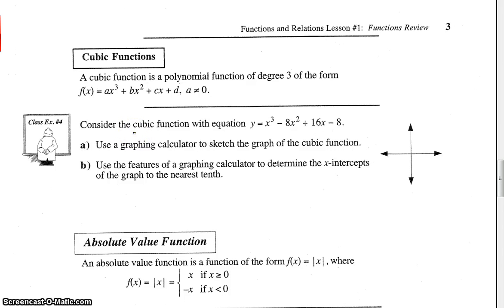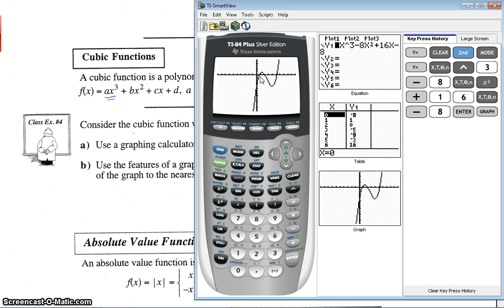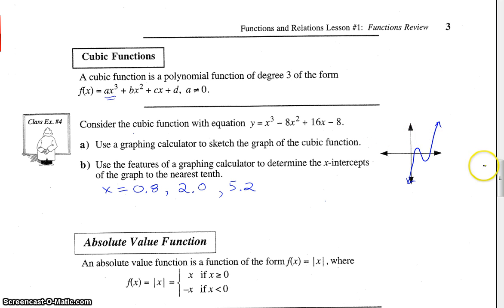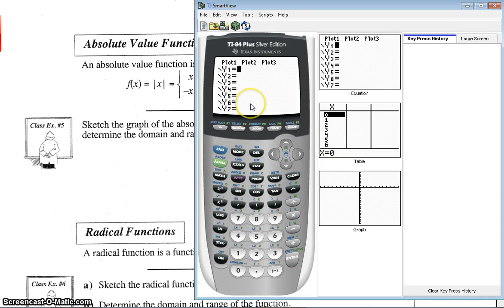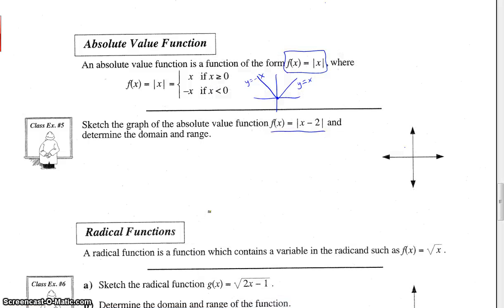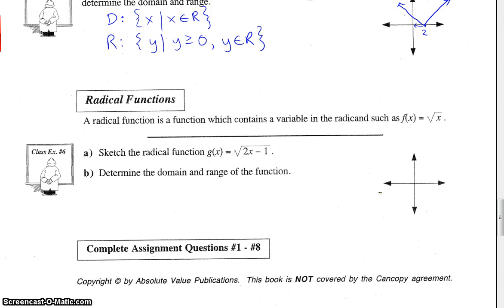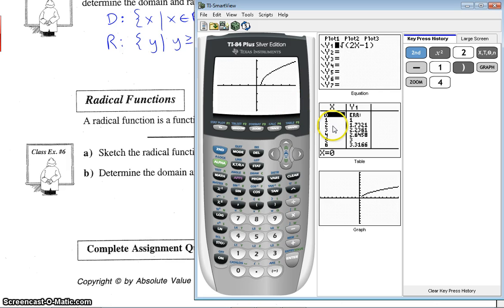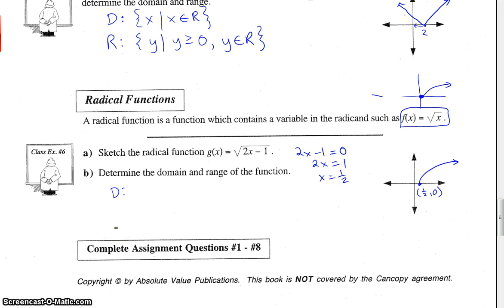Functions Lesson 1 Part 2